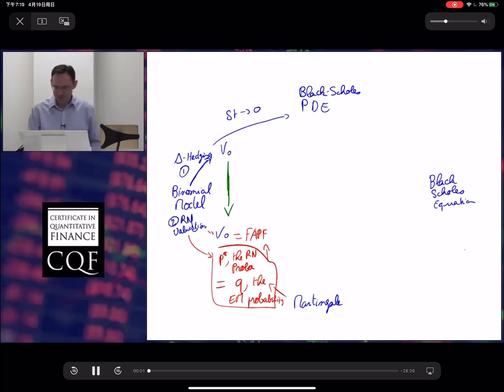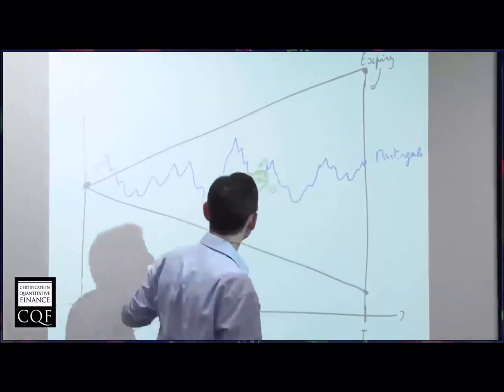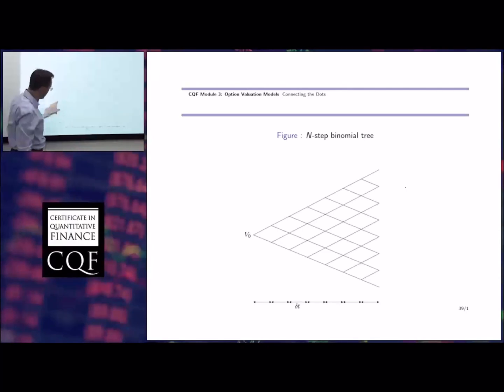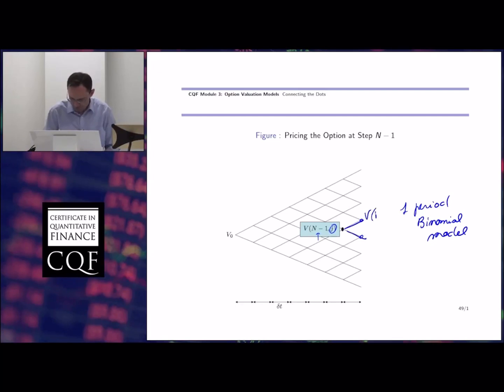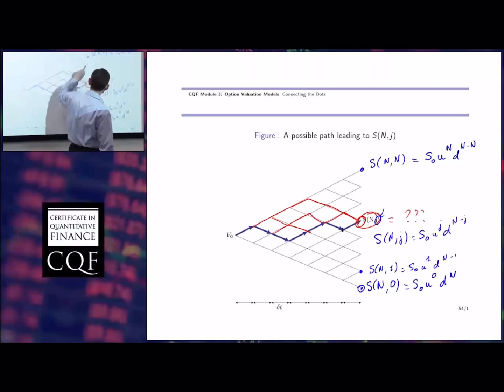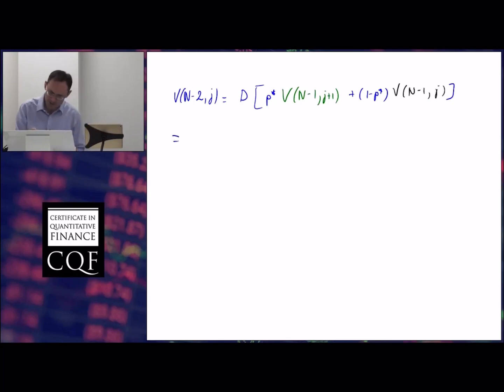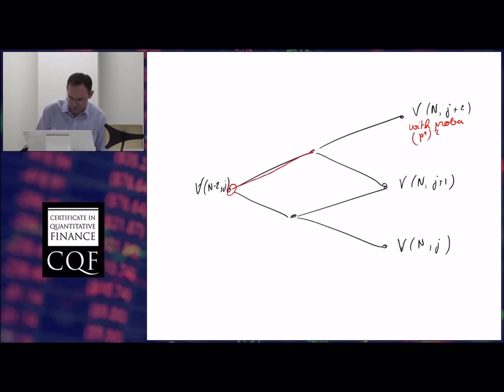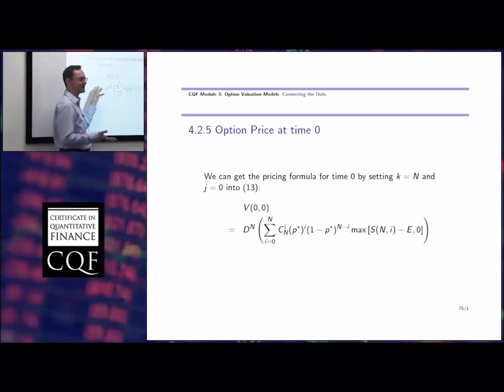M3 L3 3